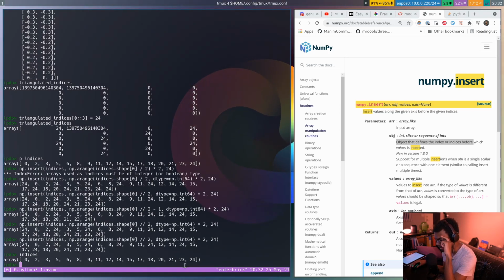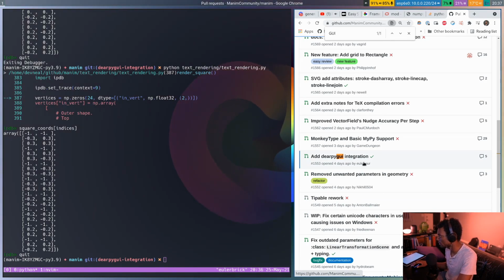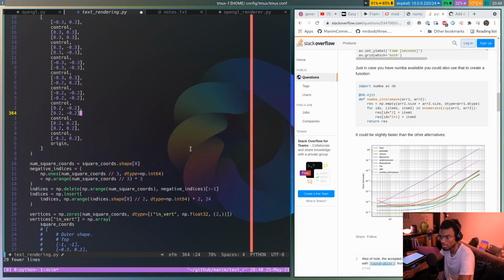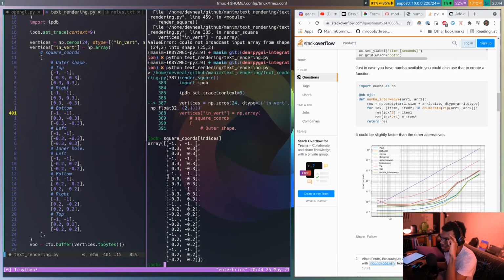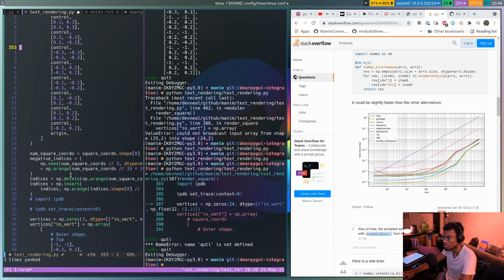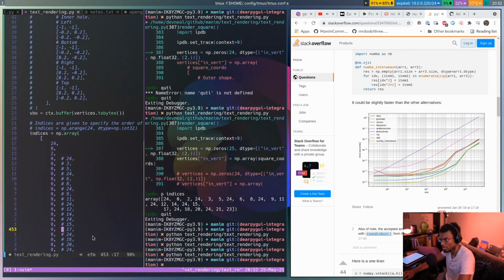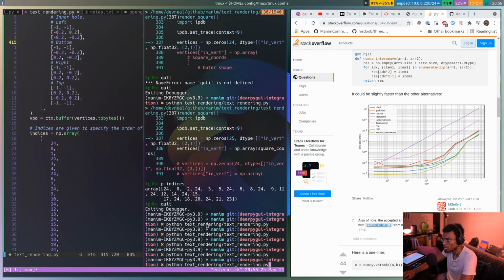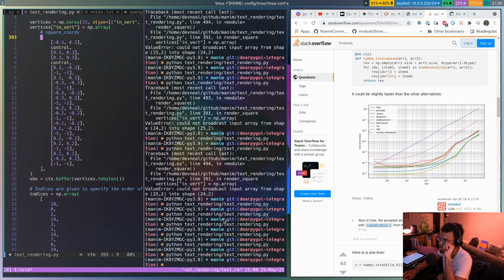PRing, text rendering, asking people what I missed from the meeting (Part 5)